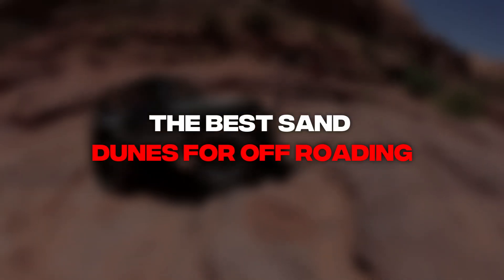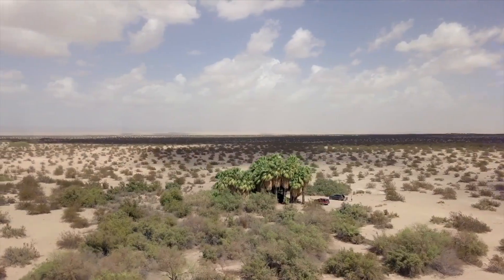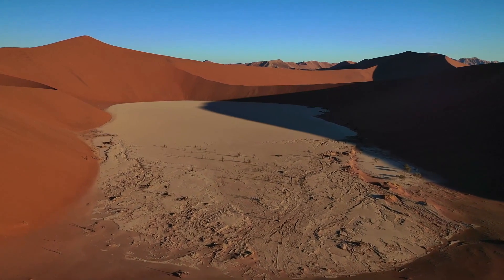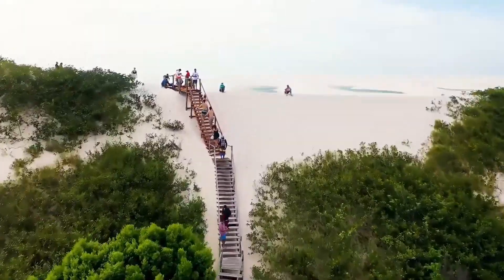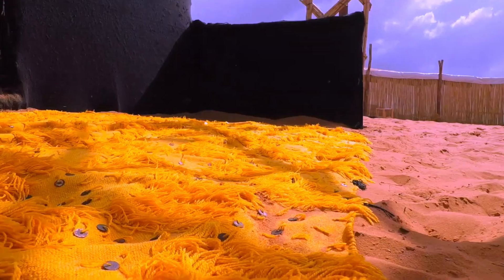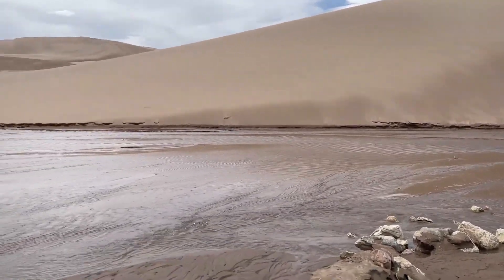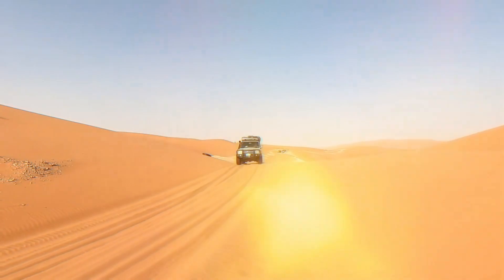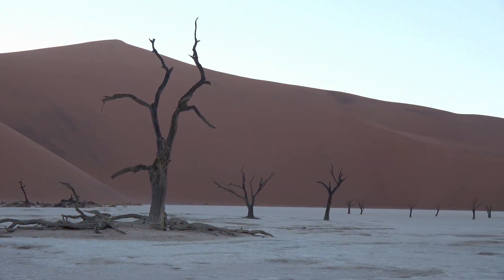Epic Adventures: The Best Sand Dunes for Off-Roading | Amazing Top10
Looking for the best dunes for off-roading? Whether you're a beginner or an experienced off-roader, there's a perfect spot on our list of the 10 best dunes for off-roading in the world. From the towering dunes of the Sahara Desert to the rolling dunes of the Great Sand Dunes National Park, we've got you covered. So what are you waiting for? Start planning your next off-roading adventure today.

Video Title: Epic Adventures: The Best Sand Dunes for Off-Roading | Amazing Top10

This video is about Epic Adventures: The Best Sand Dunes for Off-Roading, But It also covers the following topics:

Epic Sand Dune Off-Roading
Off-Road Adventures In Sand Dunes
Thrilling Desert Off-Roading

✅  About The Amazing Top10

Welcome to The Amazing Top10!

Get ready to explore the world's most breathtaking travel destinations and experiences with us. Our videos feature the top 10 best places to visit, the most exciting excursions, the most stunning natural wonders to behold, the most delicious food to taste, and the most efficient transportation options, including flights, boats, and trains.

© The Amazing Top 10